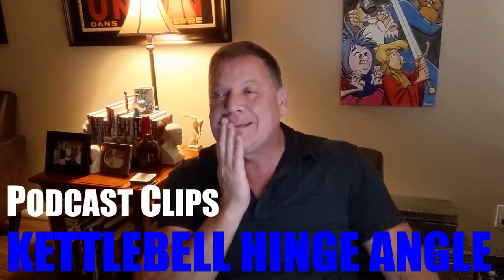Kettlebell Hinge Angle